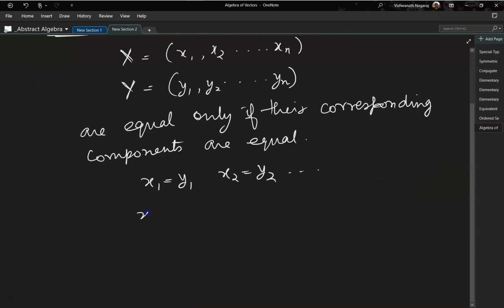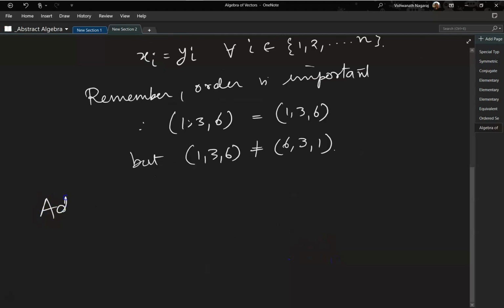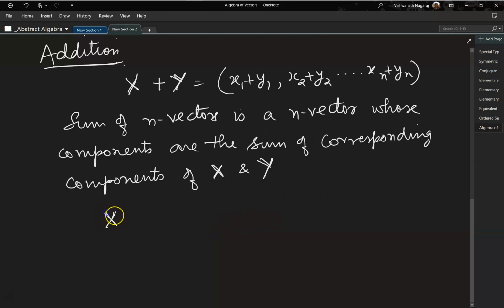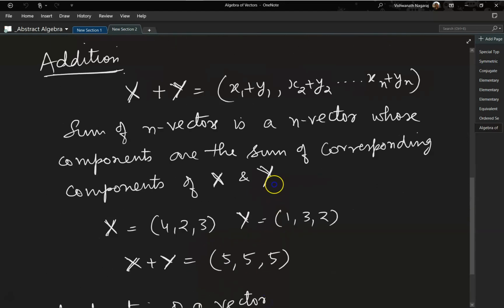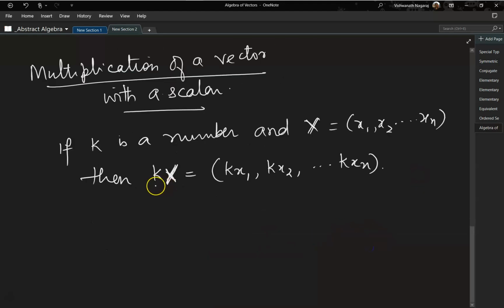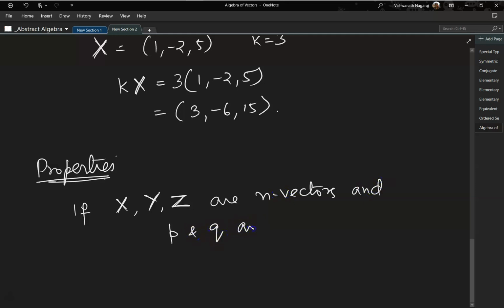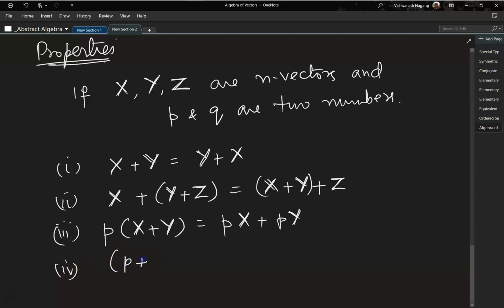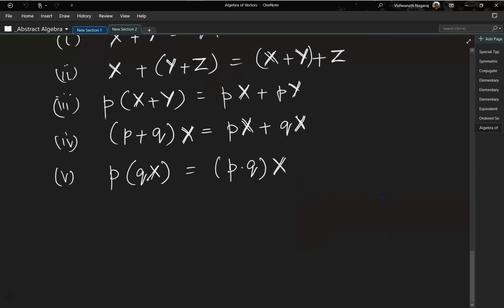032 - Algebra of Vectors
Equality of vectors, Addition of vectors and multiplication of a vector with a scalar.